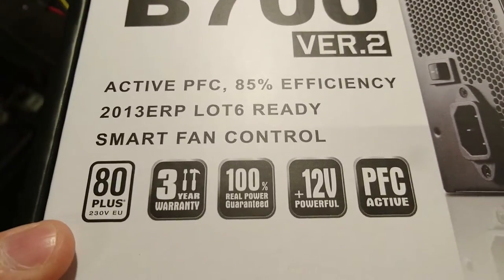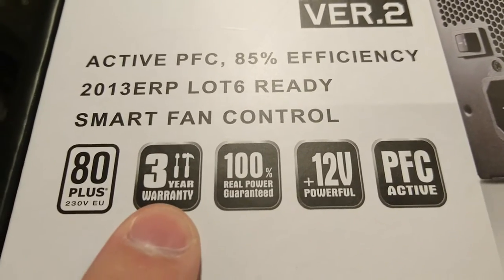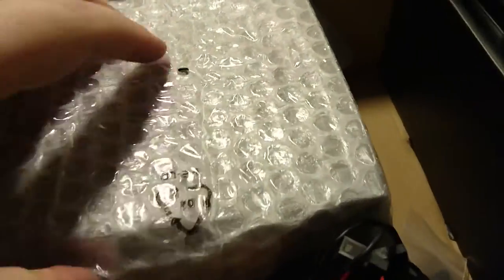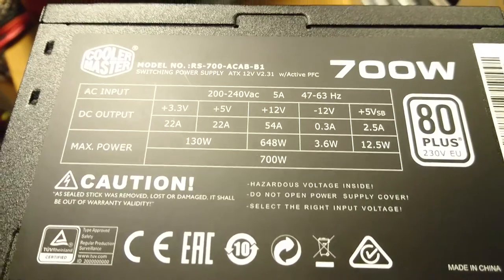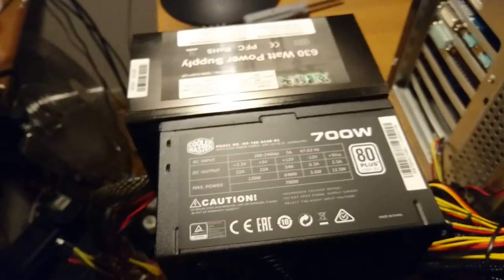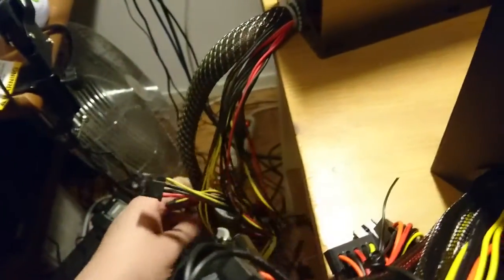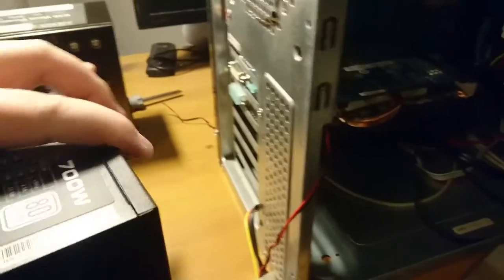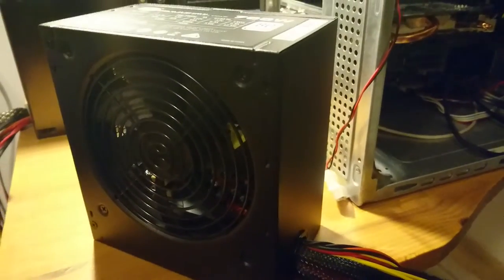Unboxing Cooler Master B700 Ver.2 PSU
My rig died a few weeks back and as a student I couldn't afford a beast modular PSU so this is what I settled for. Will review in a few weeks to see if I encounter any hiccups.